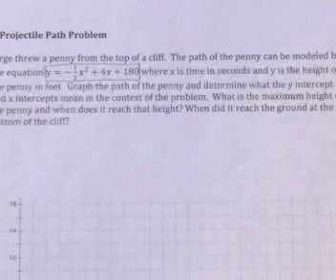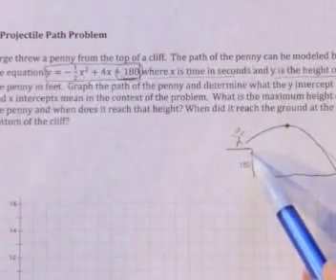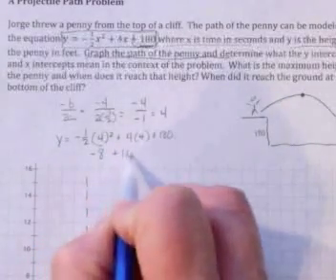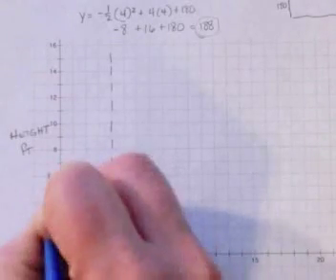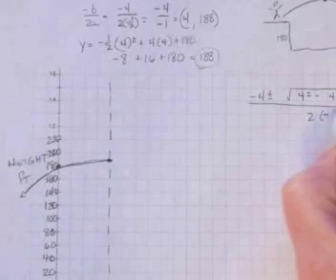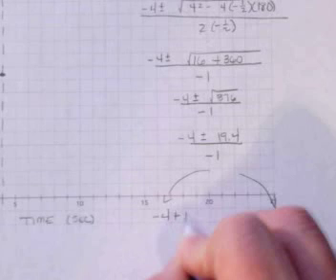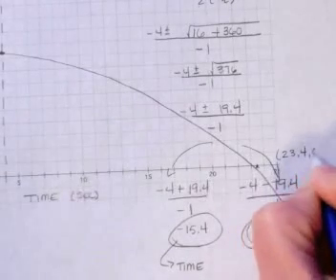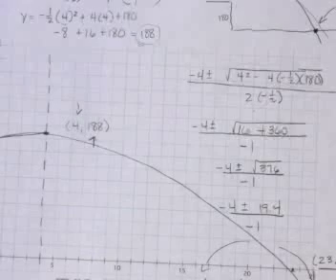Projectile Path Problem